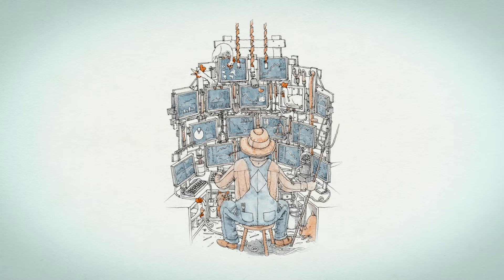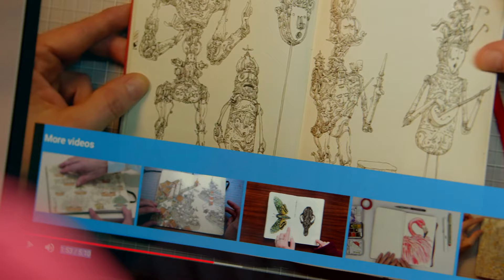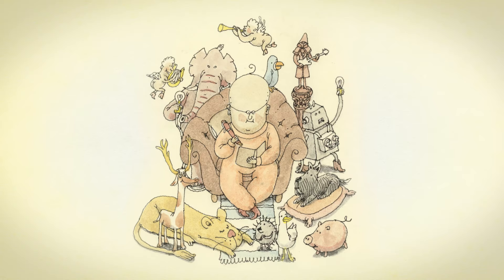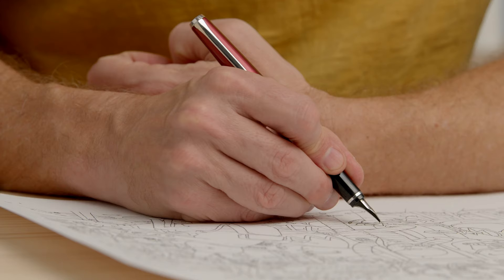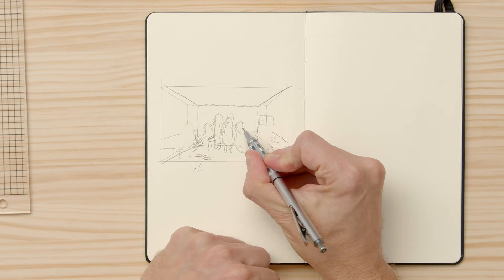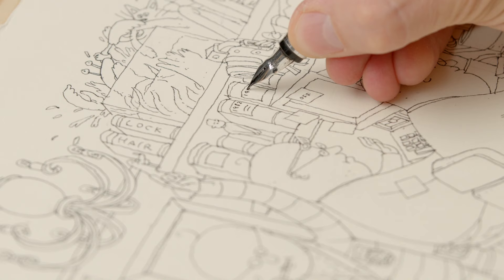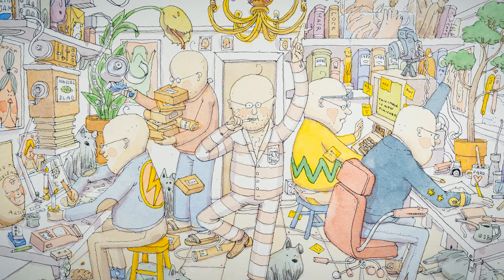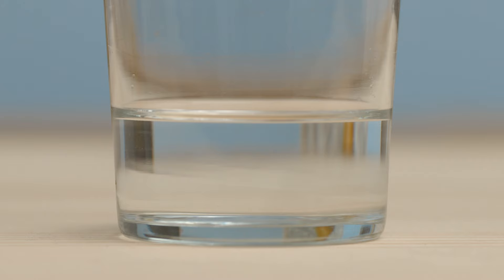Creative Sketching Fill Your Illustrations with Life and Detail – A course by Mattias Adolfsson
My second Domestika course, follow the link to enrol

The course premiers on January 21th, the full course content and the forum will be already available to start their classes.